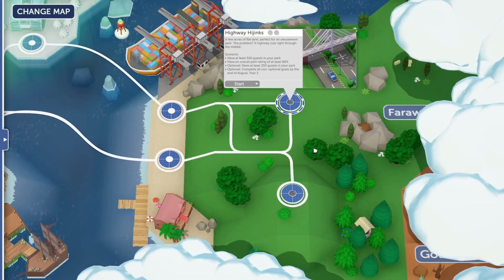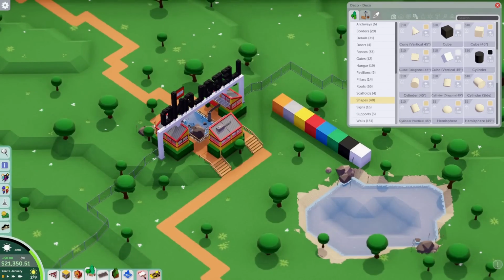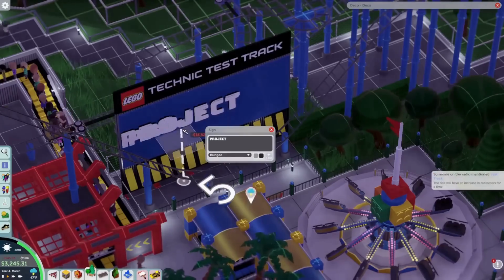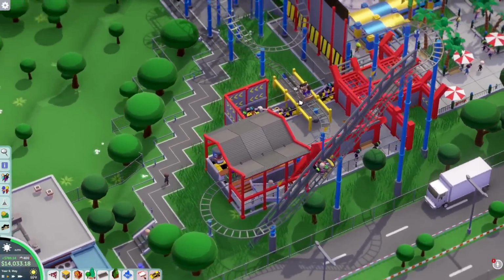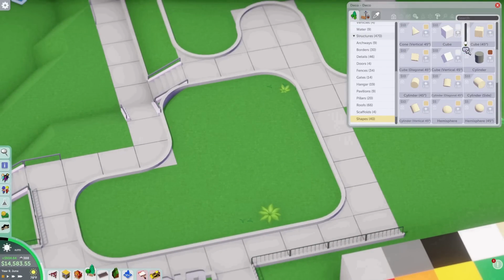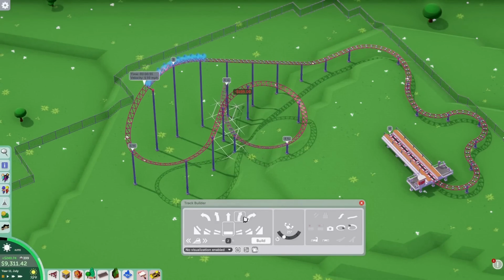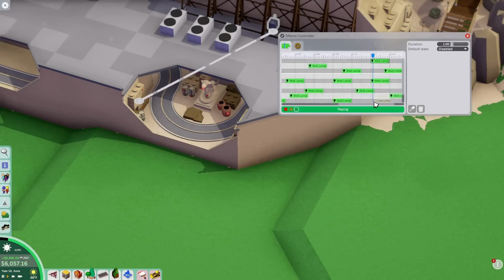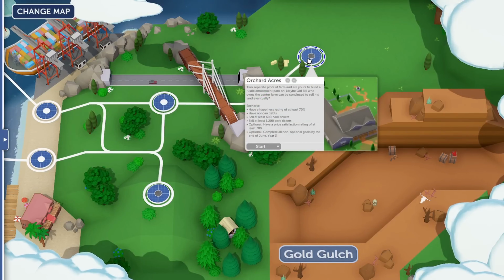Parkitect Campaign - Highway Hijinks - Episode 14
Out near a highway sits the first ever LEGOLAND in Parkitect. So come along on this bricktastic adventure.